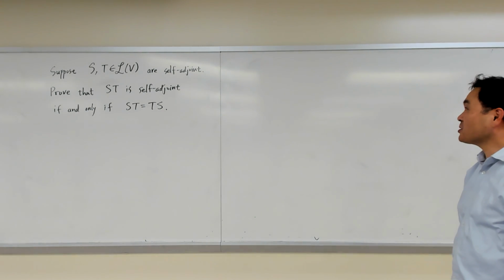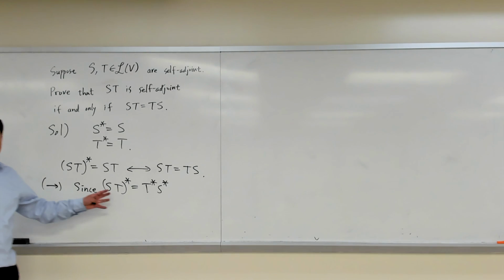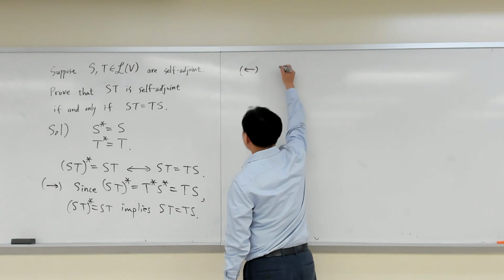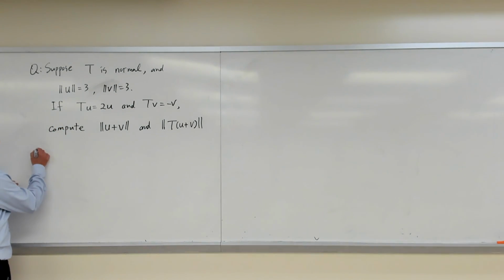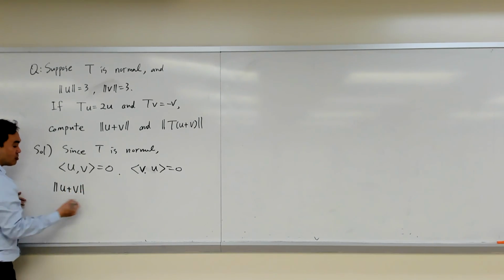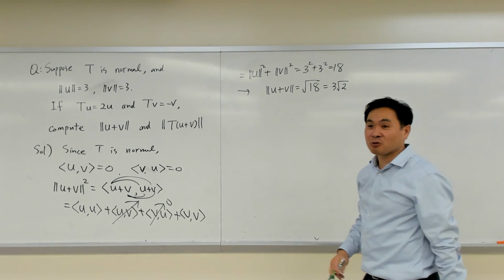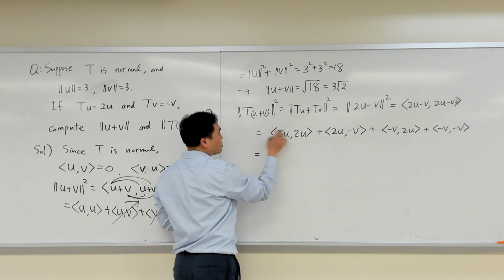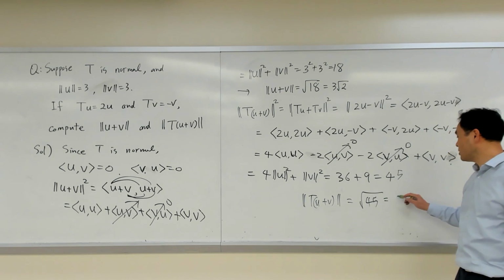Example problems for self adjoint or normal operators